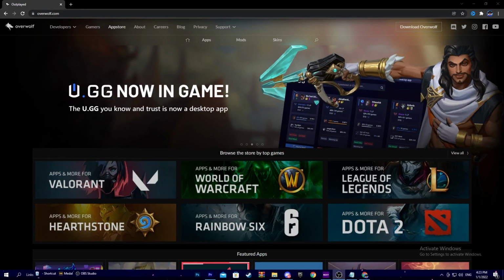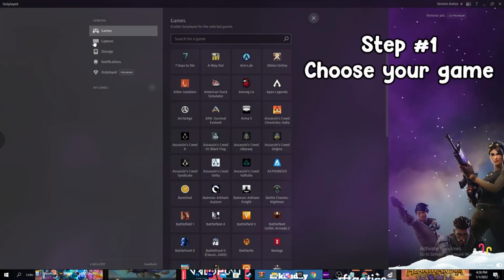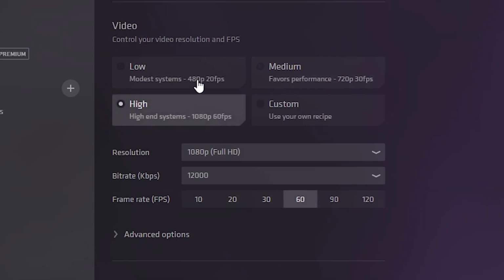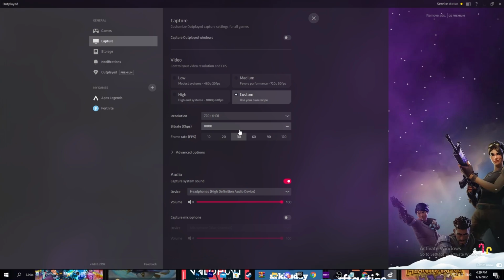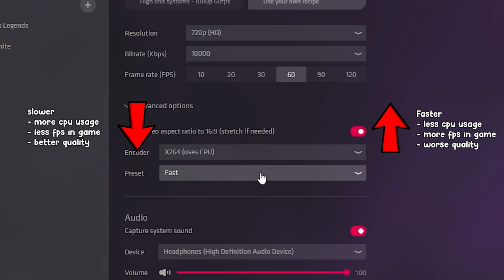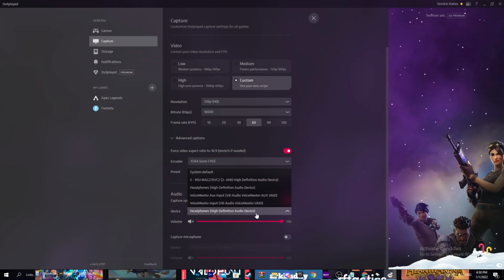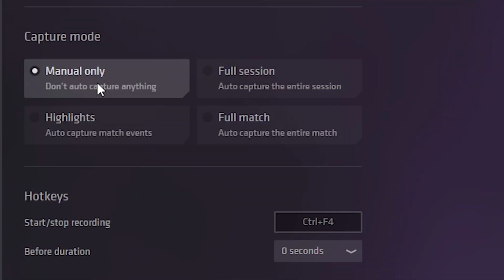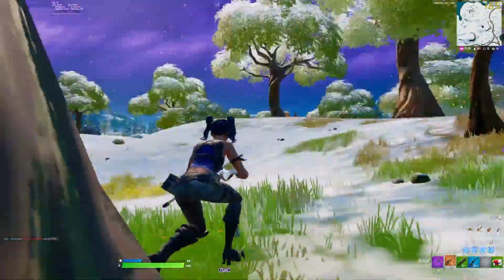The NEW Best Recording Software For Low End PCs (No Lag/1080p) (Outplayed)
TIMESTAMPS
0:00 Intro
0:28 How to download
1:11 Step #1
1:27 Step #2
4:42 Step #3
5:02 Step #4
6:02 Outro + subscribe!

Music used in this video (No copyright)

All footage and edits are by me! 🎥
I use Adobe Premier pro for editing 💻
Thumbnail designed by me using photoshop
Check the "ABOUT" tab for my pc specs and other info📝